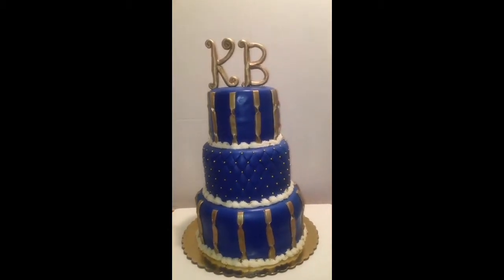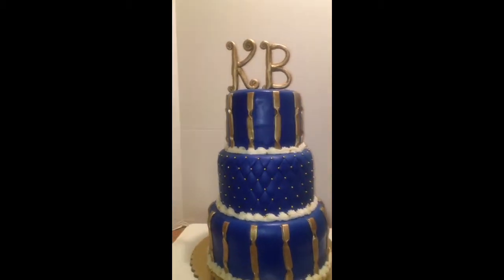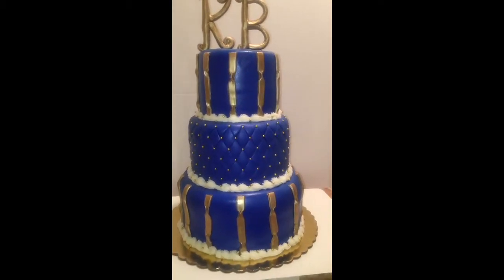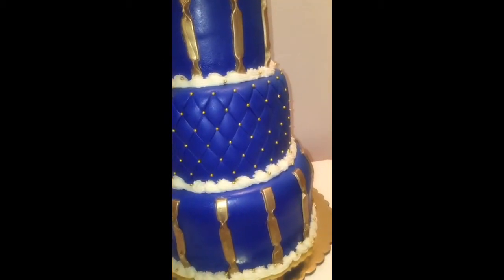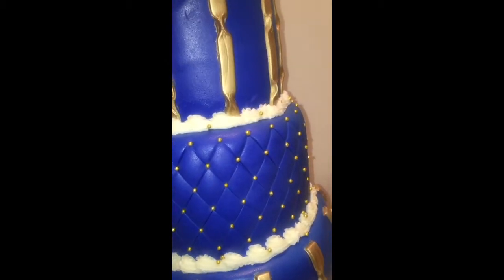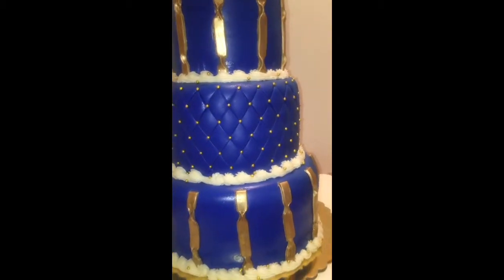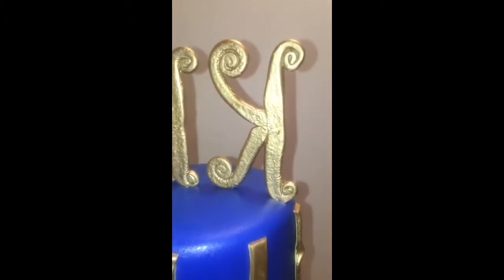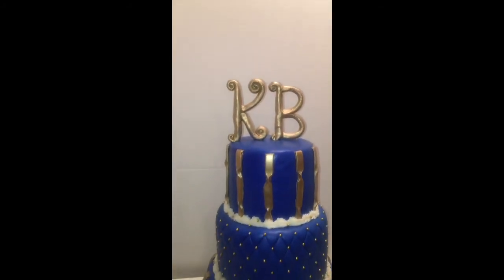Prince theme cake ! Go check out Cakebossofchester on Fb & Ig . Jjsweettooth.com thanks